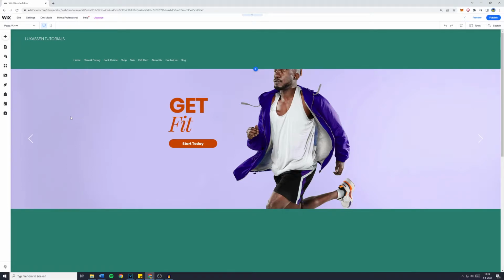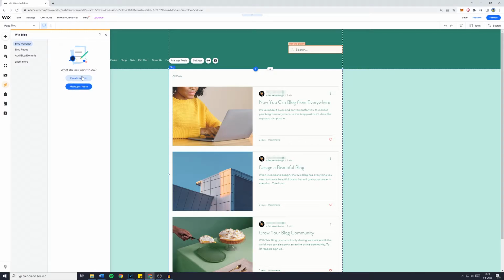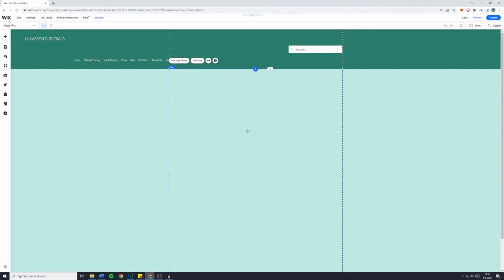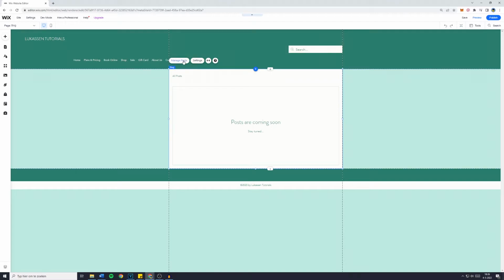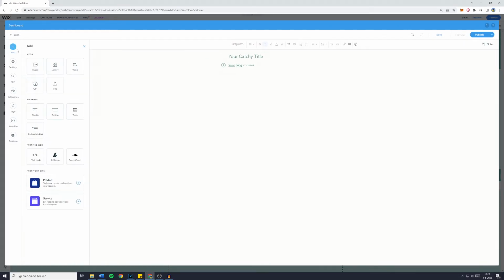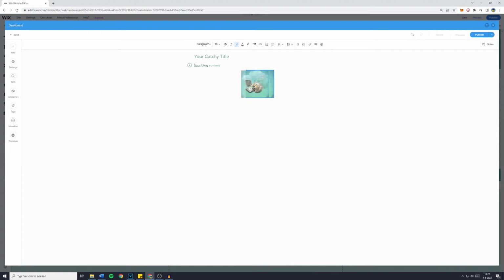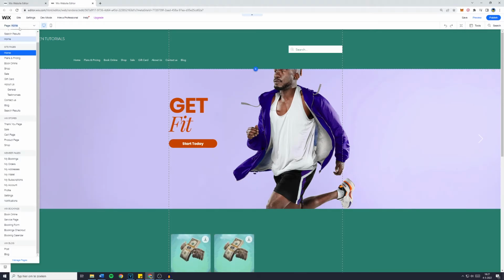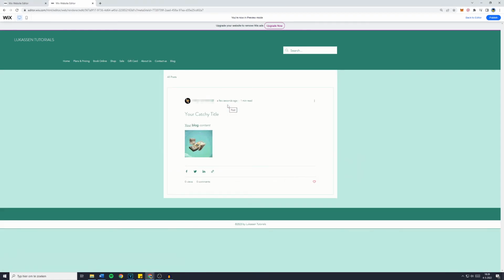Start A Blog on Wix Website (2022) | Wix Blog Tutorial 2022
This tutorial is about how to start a blog on Wix website. So if you want to learn how to start a blog on Wix website, this video is the video you are looking for!

I hope this tutorial - in which I showed you how to start a blog on Wix website - was helpful. Alternative titles for this video could be: wix blog, wix blog post, wix blog design, wix blog design tutorial, wix blog tutorial 2022, wix blog post design, how to change font in wix blog, how to add blog in wix website, how to create blog on wix, how to create blog on wix for free, blog wix, blog wix tutorial.